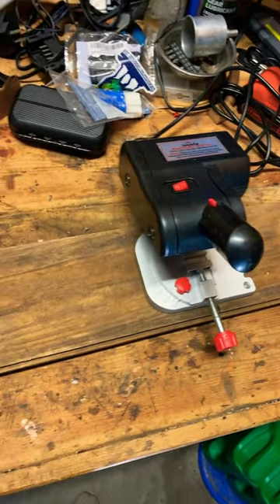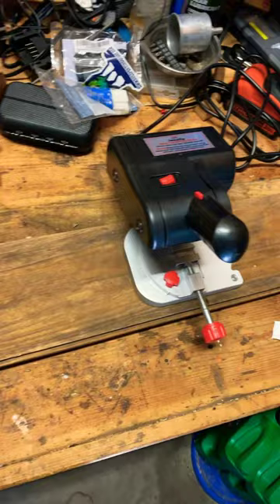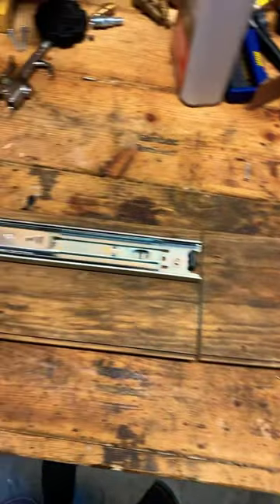DIY Arrow Saw